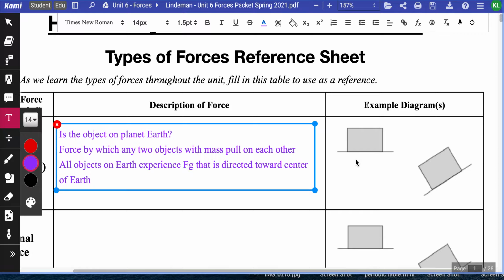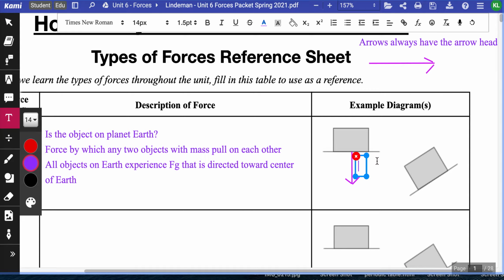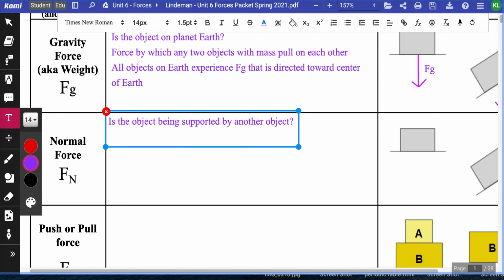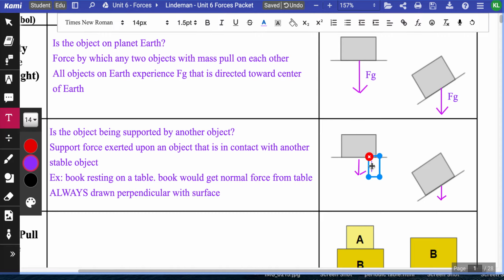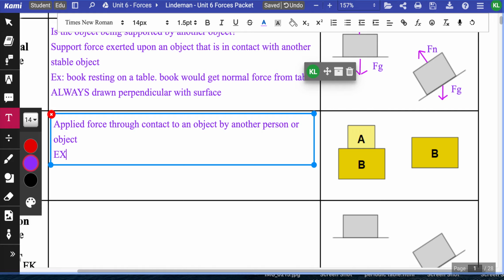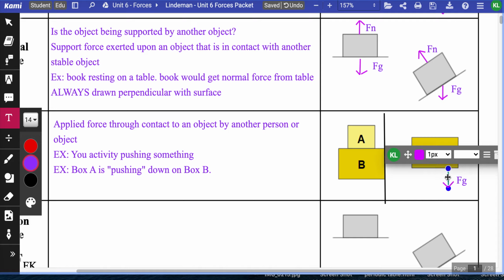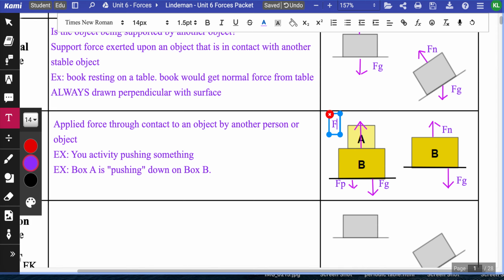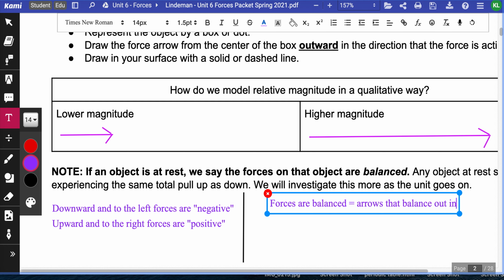Unit 6 Packet First Three boxes Page 1 + Page 2